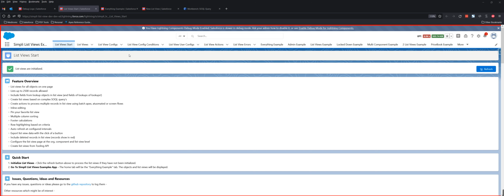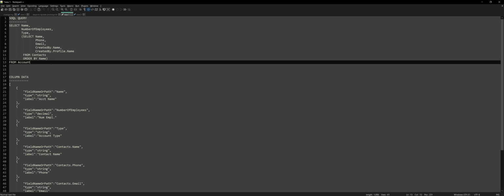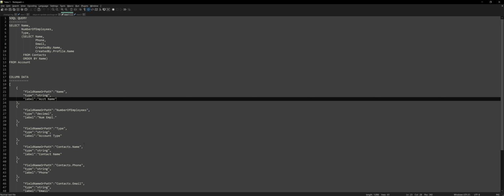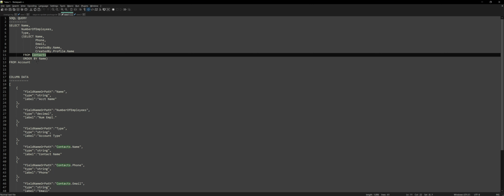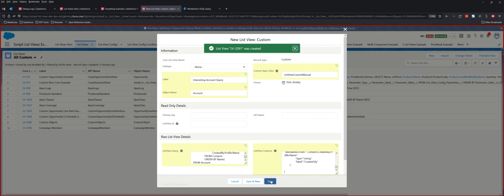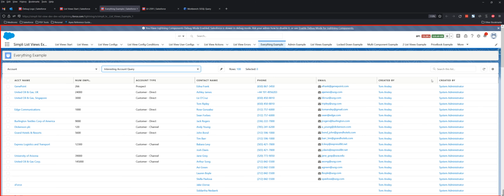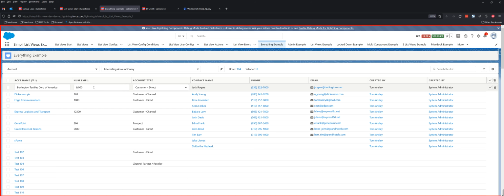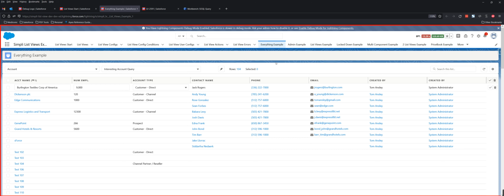Simpli List View Custom List Views